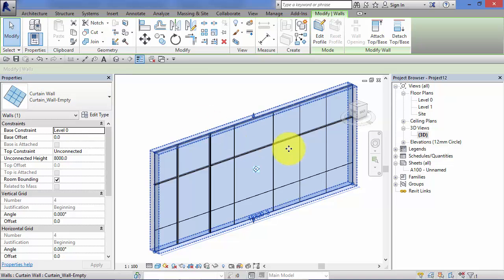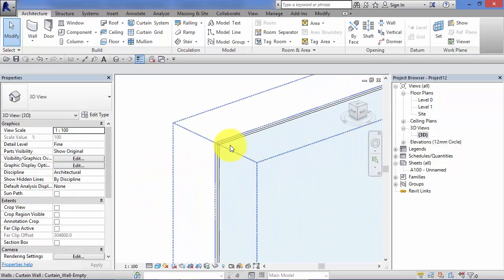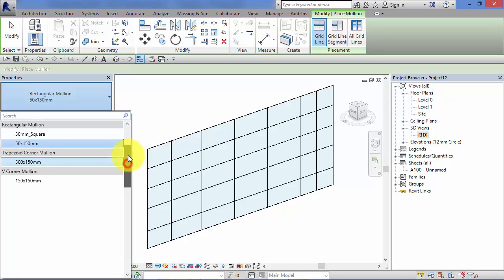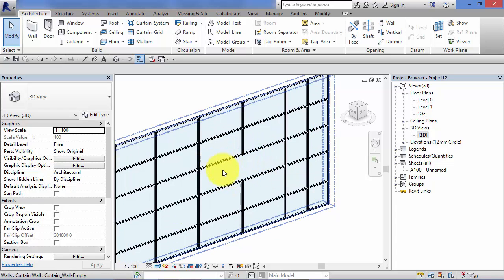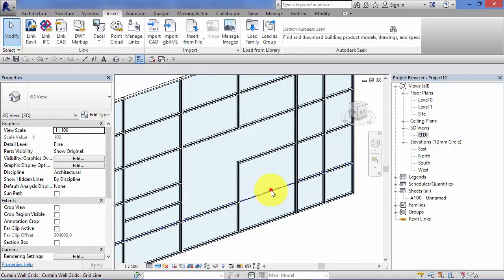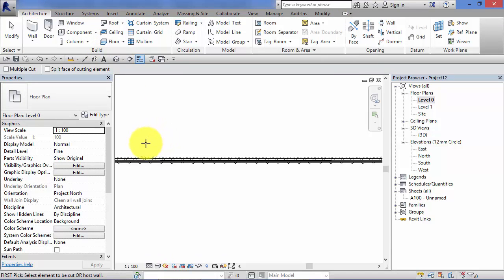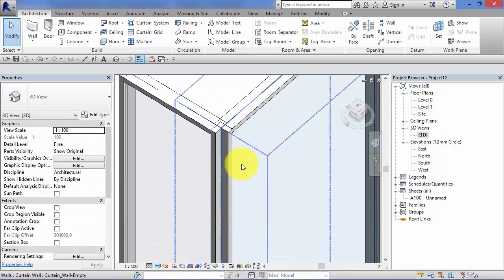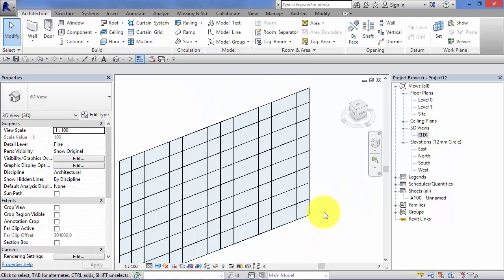Module 4 Unit 4 Revit Architecture Curtain Walls